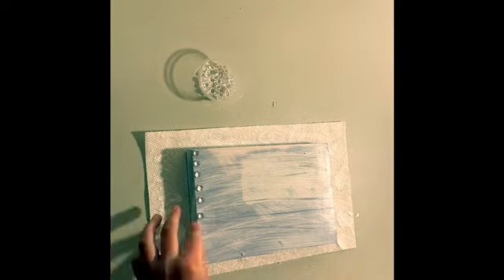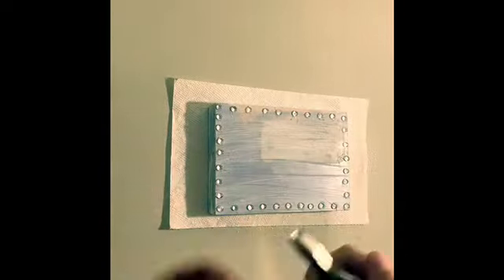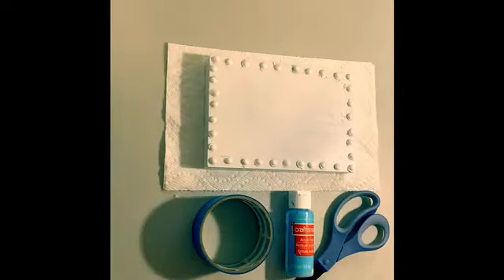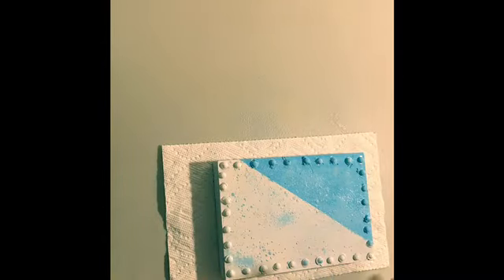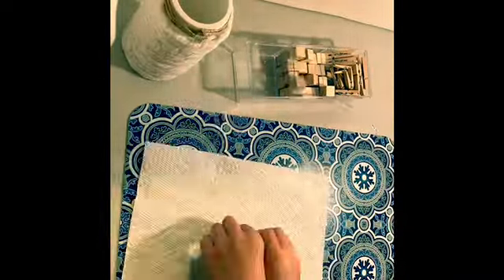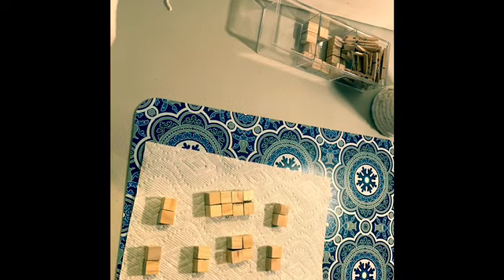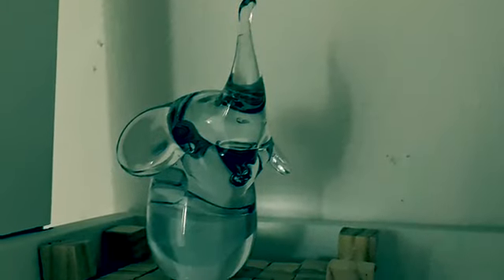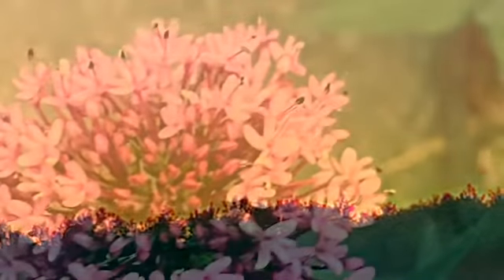Dollar Tree DIYs , Super cheap and easy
To find the supplies I  used go to dollar tree.com.

ZellaDIY